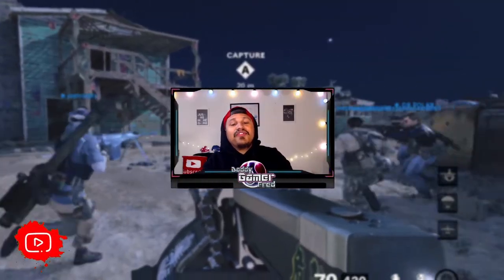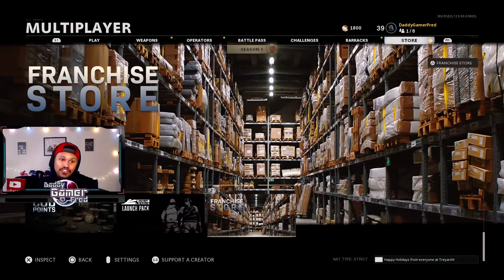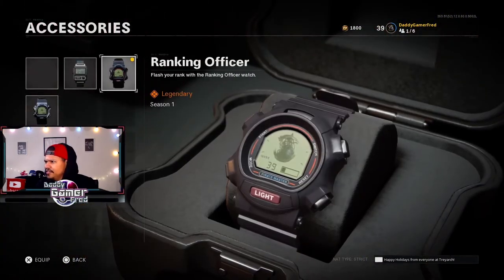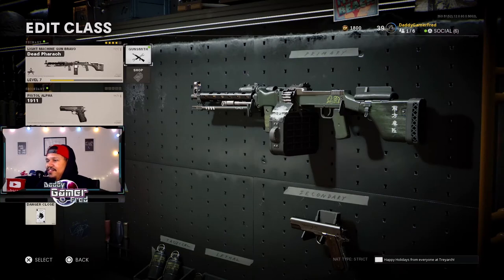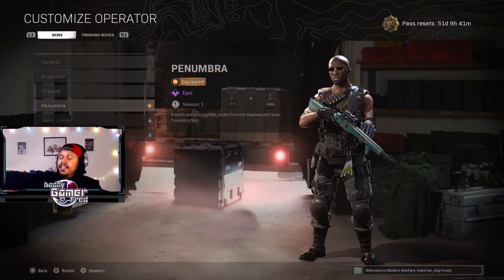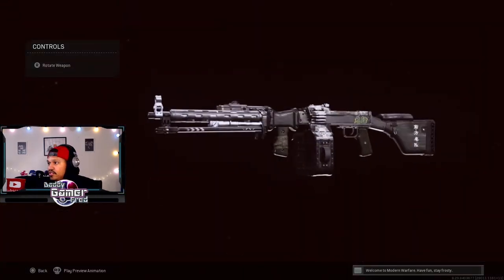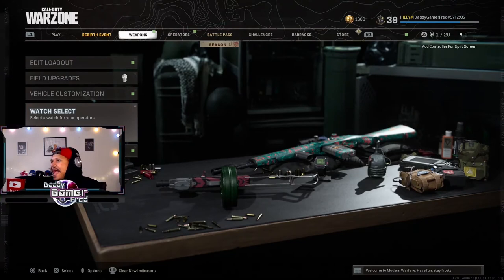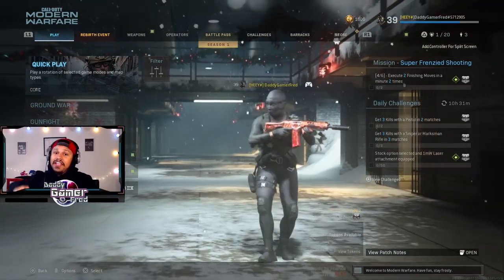CALL OF DUTY: BLACK OPS COLD WAR COMBAT PACK REVIEW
NOTE This came out in December, I'm late with my review.

This is my review of the new Call of Duty: Black Ops Cold War Combat Pack Review. This is a FREE pack that we get ever season with PlayStation Plus I'm just now getting into it. It comes with a skin, blueprint and a watch. It also comes with ninja star weapon charm, the Night Watch calling card and the Blood Moon Emblem. I skipped over the Weapon charm, Emblem and calling card in the video.

Slide into battle with a new Combat Pack for BlackOpsColdWar, featuring the Penumbra skin for Operator Sims. Available now to PlayStation Plus members: play.st/2KEojER

Nintendo Switch Friend Code : SW- 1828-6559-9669
PSN : DaddyGamerFred
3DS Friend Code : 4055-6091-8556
Pokèmon G0 Trainer Code : 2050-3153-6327